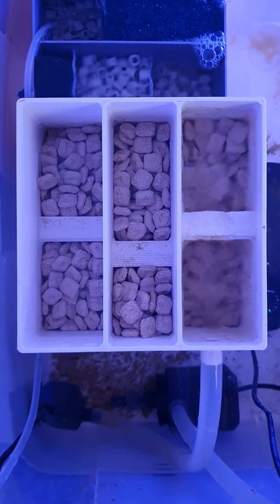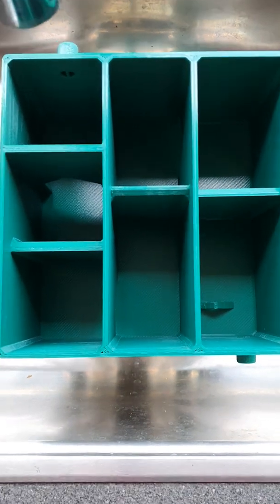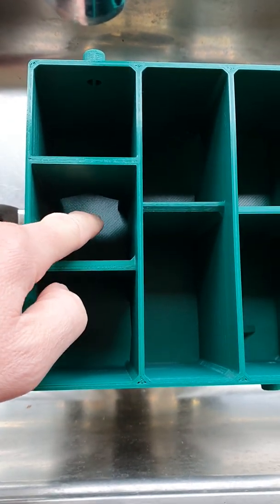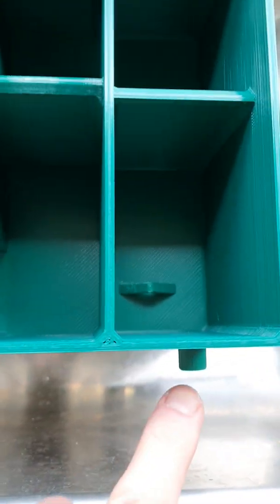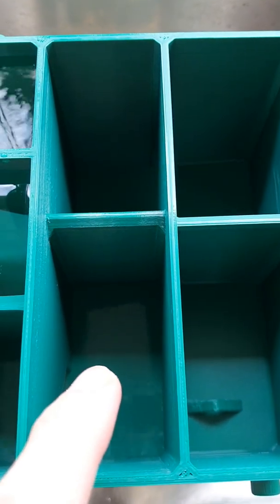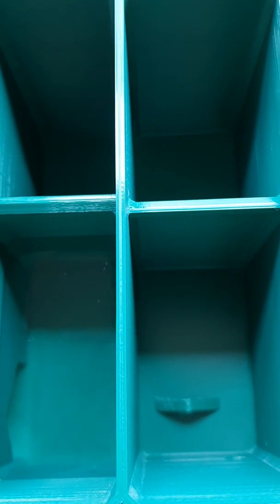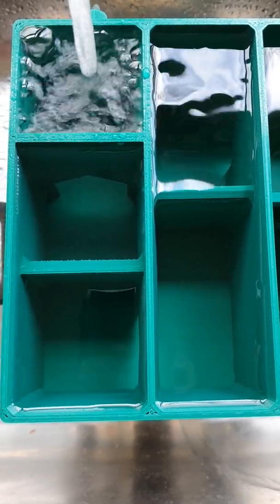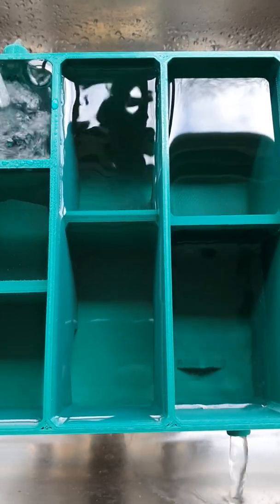3D printed bio filter for seawater aquarium.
printed on Ultimaker 3 with BasicFil a biofilter from PLA for salt water.